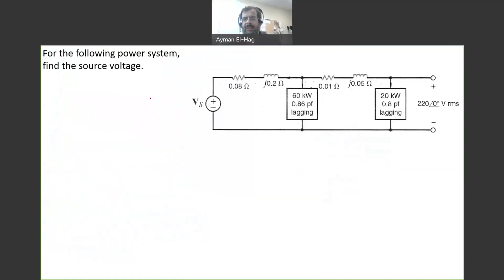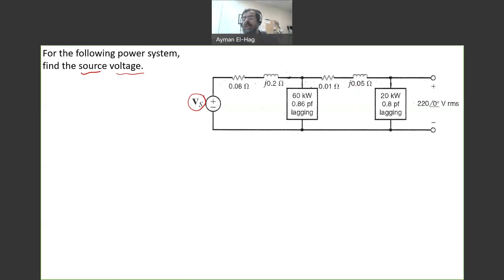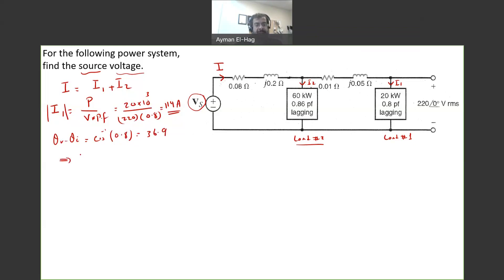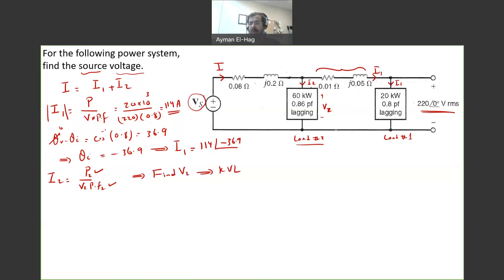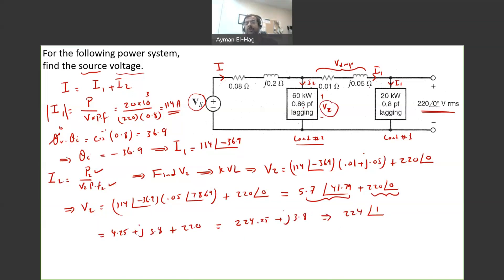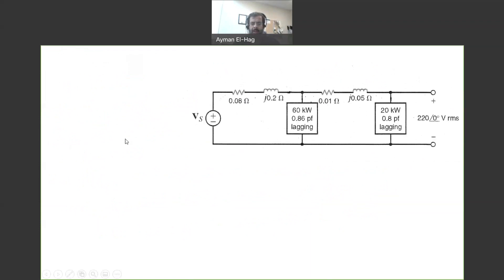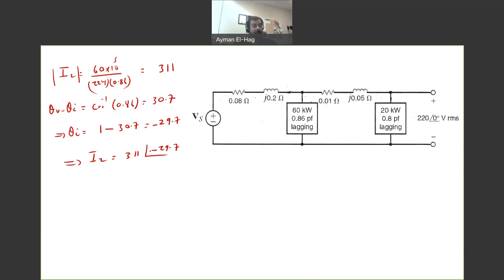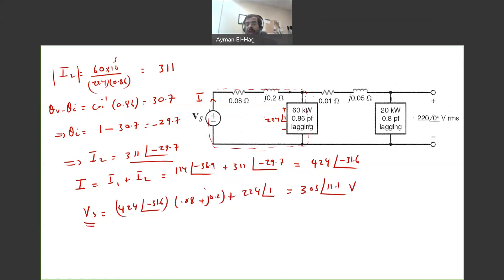Power calculations - Question no. 3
This question is similar to question no. 2 but there is an impedance between the two loads.